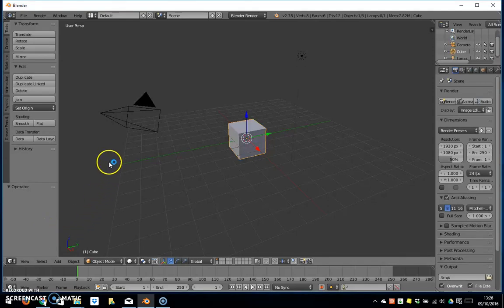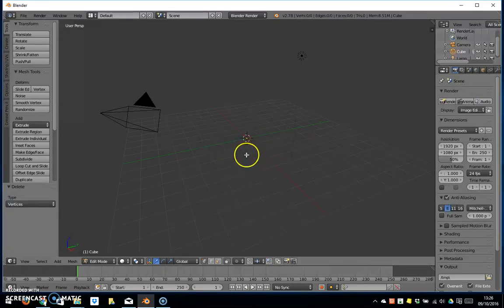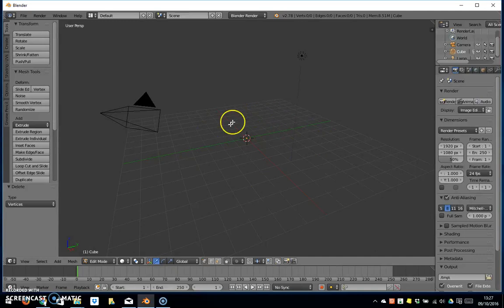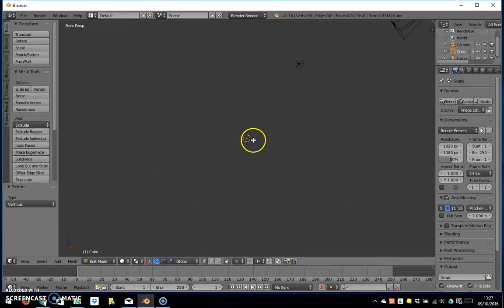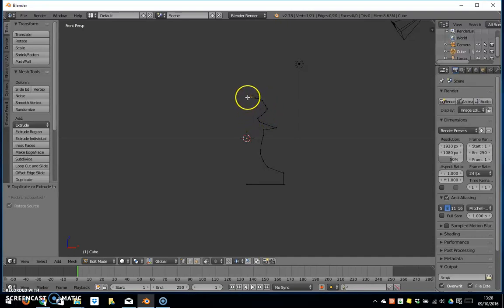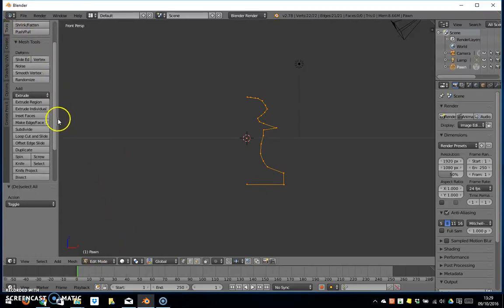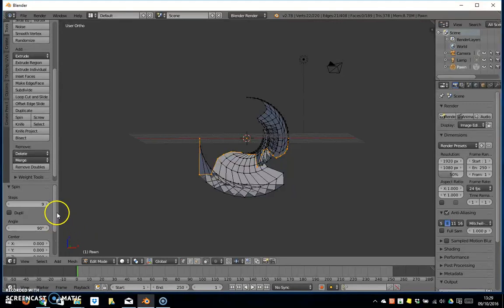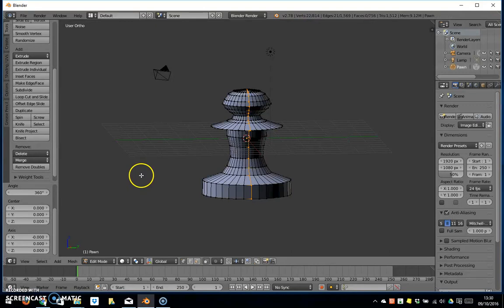Blender - Lesson 09 - The Spin Tool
This is a bit like using a wordwoking lathe (and other 3D software uses that term). Perfect for making vases and the like